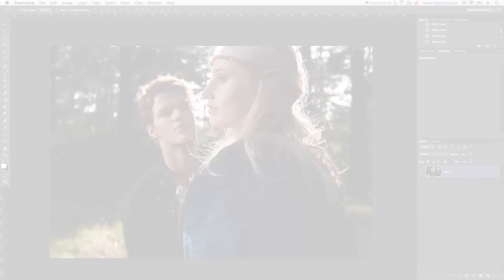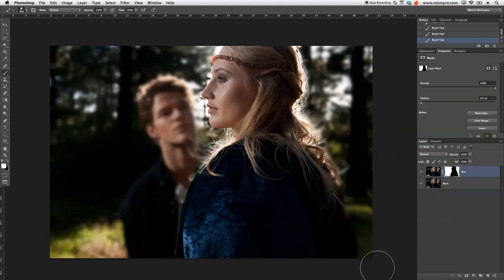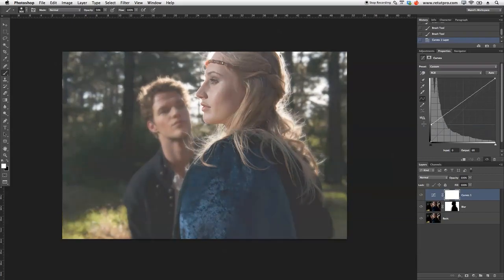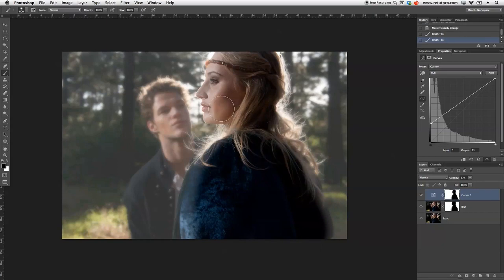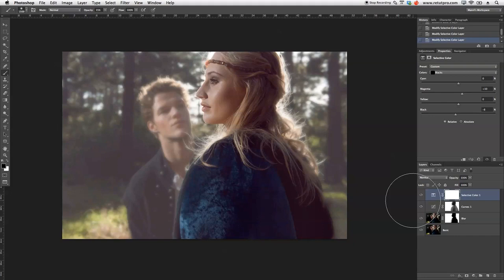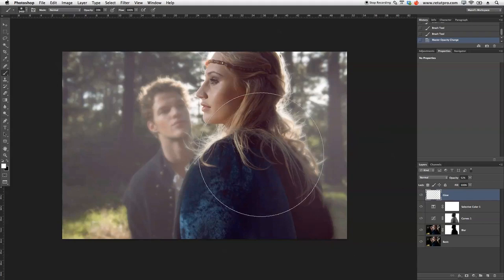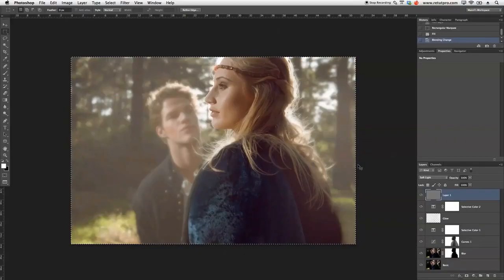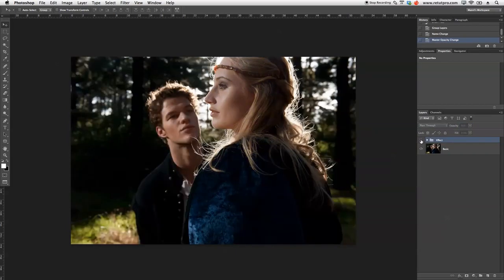Chapter 46: Effect How To Create A Dreamy & Soft Glow In Photoshop Intermediate